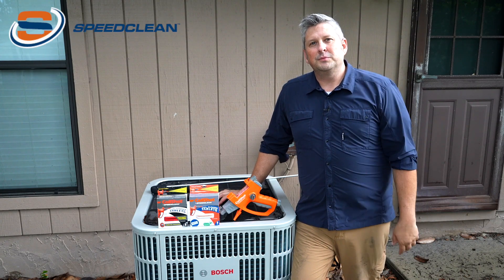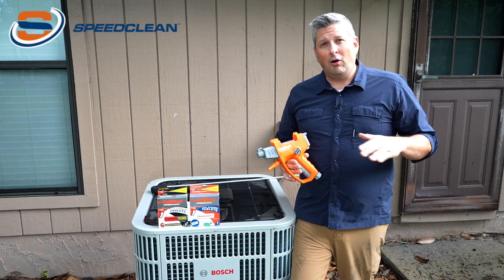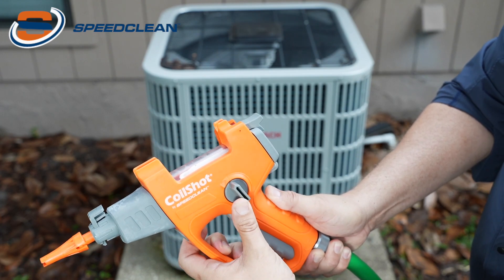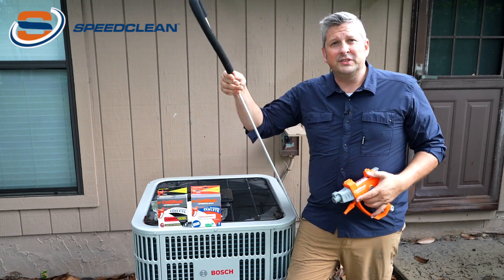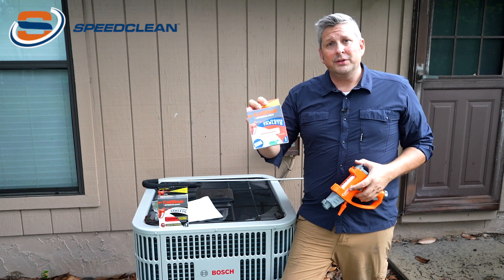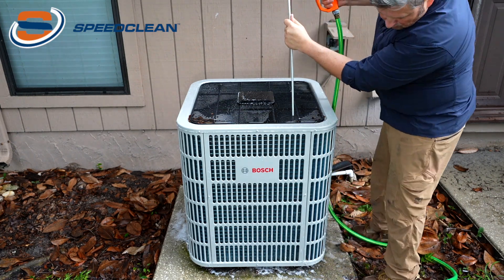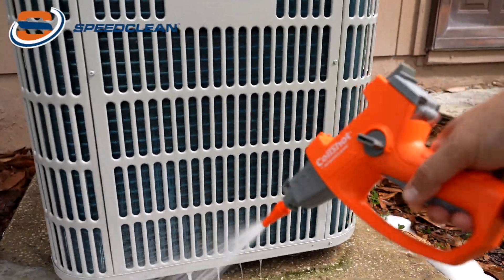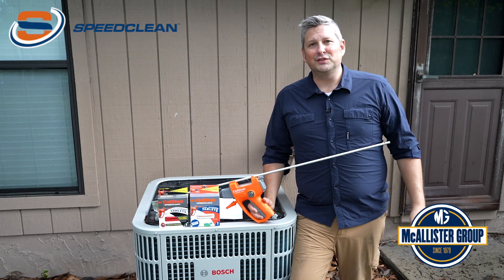SpeedClean CoilShot: Condenser Cleaning Tool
In this video we show the features and and benefits of the CoilShot tool and accessories. The CoilShot. helps you clean a coil very fast with the 90 degree and pre mixed chemical tablets. to see all the products.